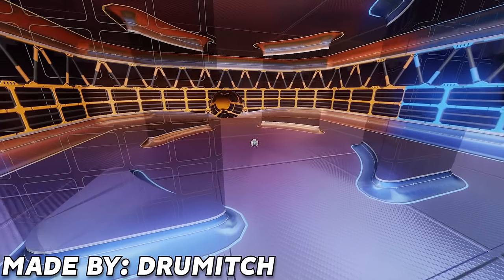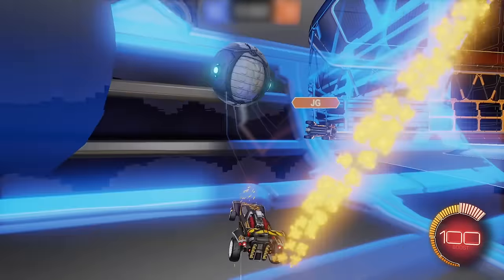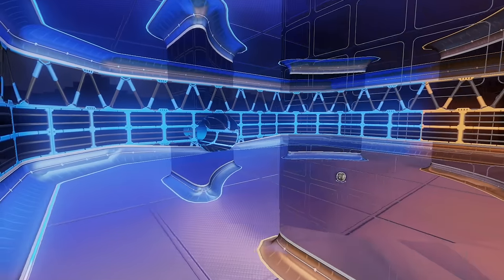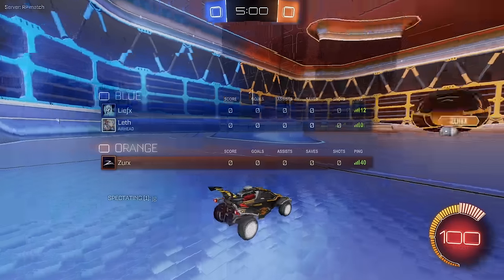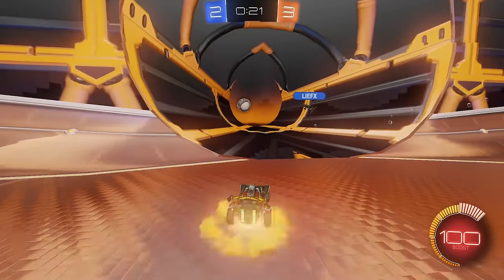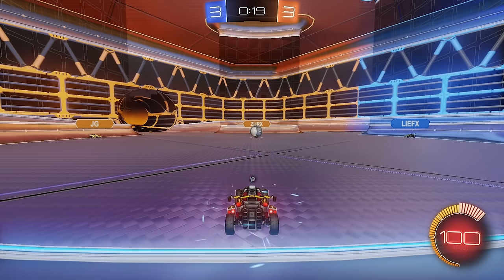Rocket League, but the GOAL is a FUNNEL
Check out: @Liefx @JG7tv @TheZurxHD

Camera Settings:
FOV: 110
Distance: 270
Height: 110
Angle: -4
Stiffness: 0.75